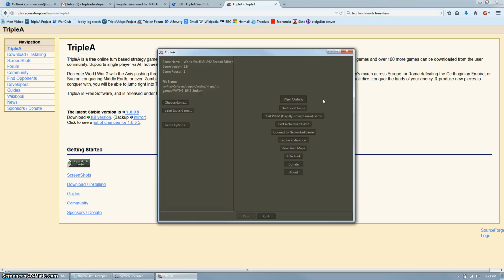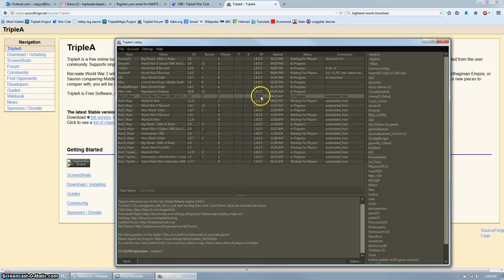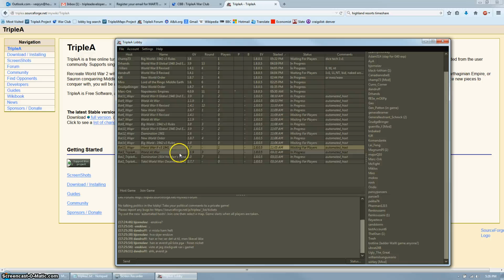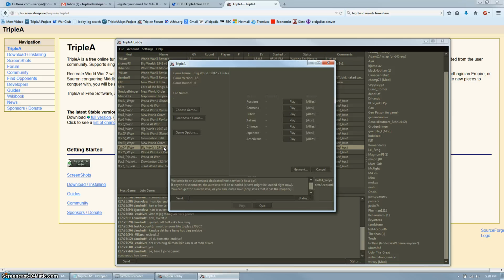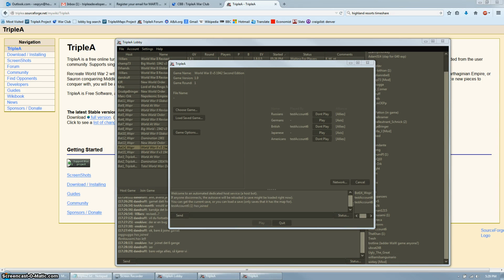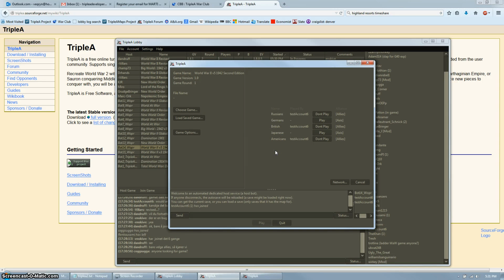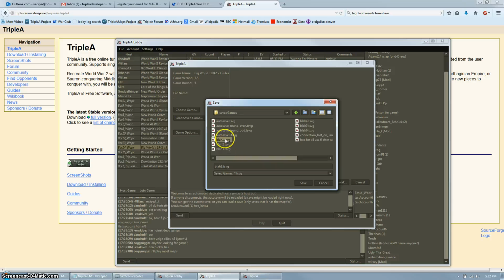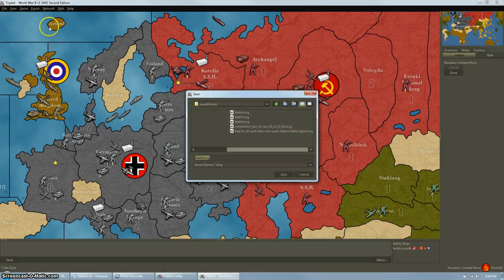TripleA - part 2 - How to play online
This video goes over how to join the online lobby, find and join a game, how to use a 'host bot' (permanent server), and how autosaves work.